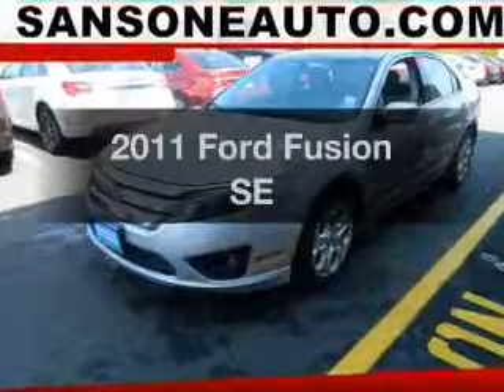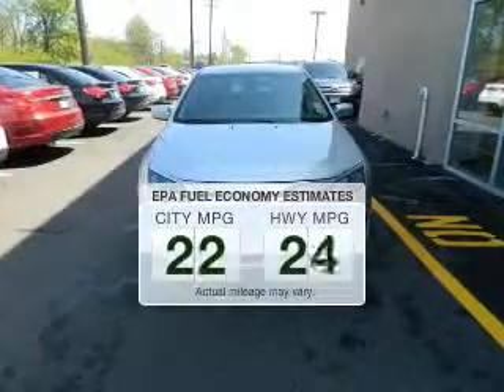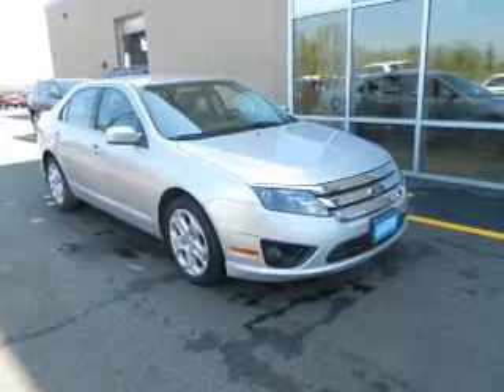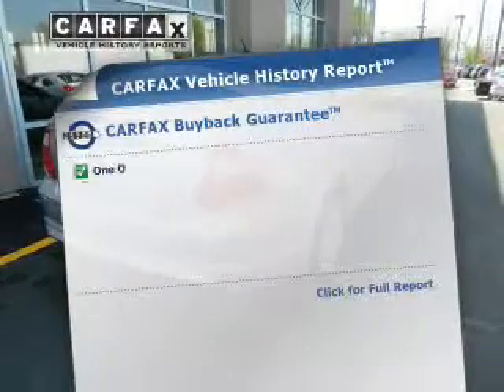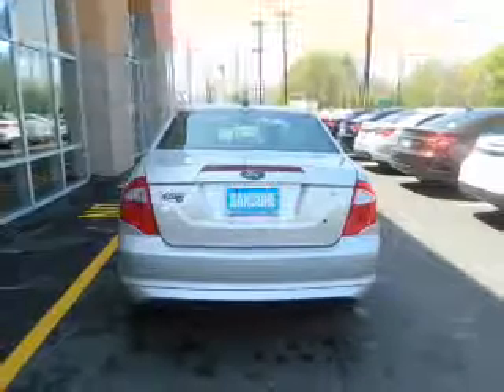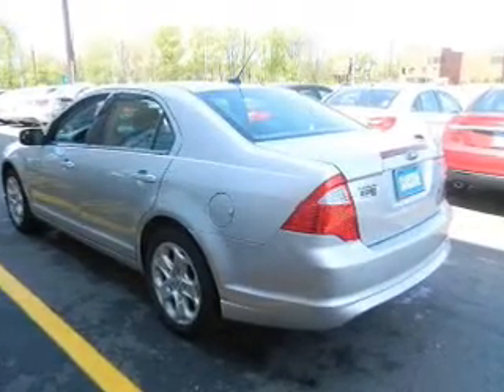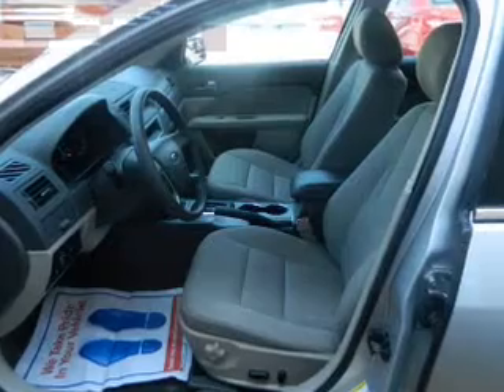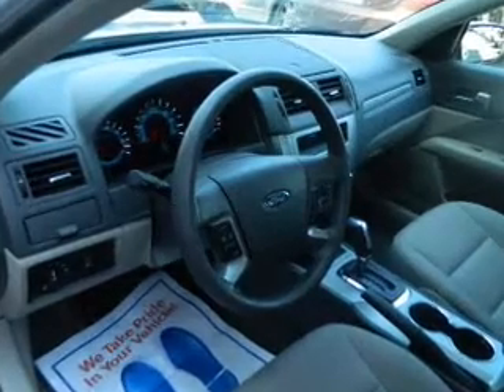2011 Ford Fusion - Avenel New Jersey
Year: 2011
Make: Ford
Model: Fusion
Trim: SE
Engine: 2.5 liter inline 4 cylinder 16 valve
Transmission: Automatic
Color: Ingot Silver Metallic
Mileage: 60199
Address:
90-100 Route 1 North